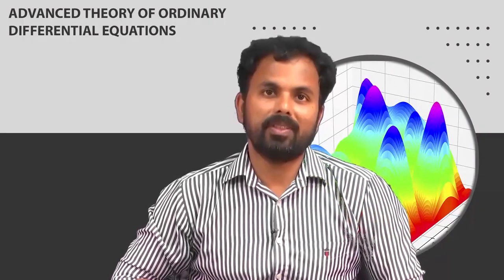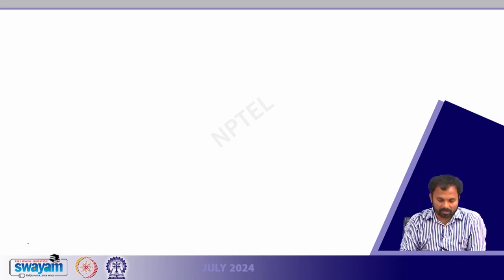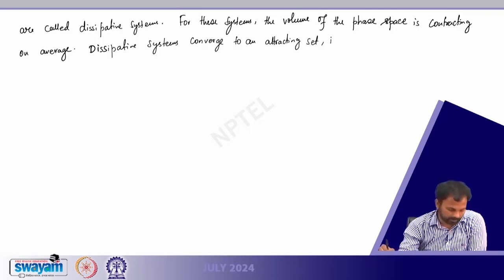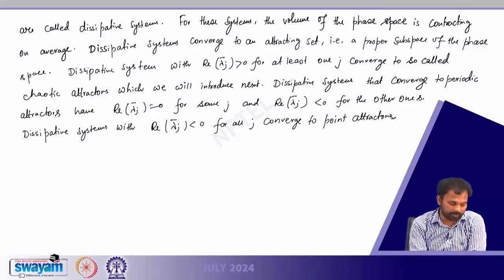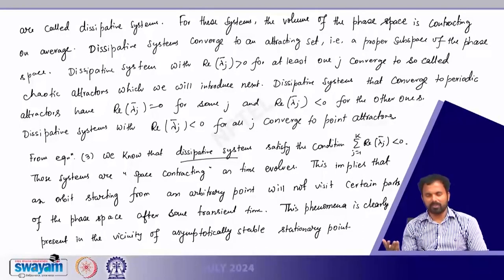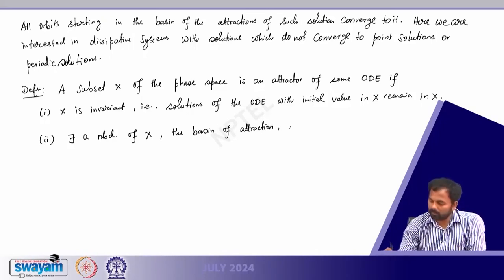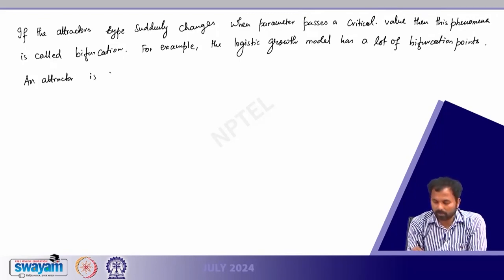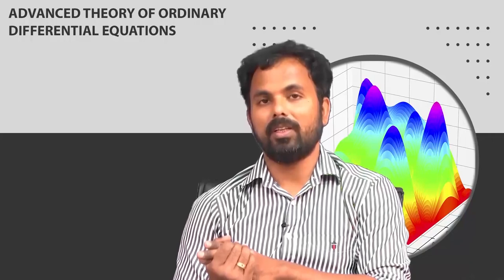Strange and Chaotic attractors